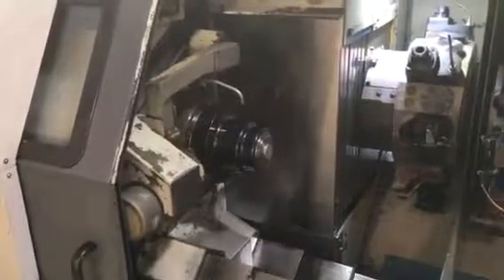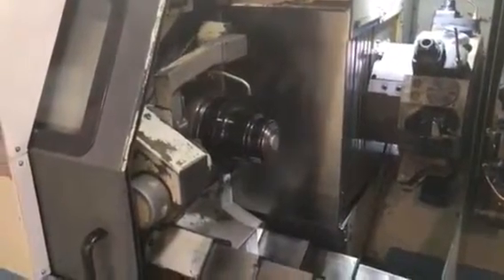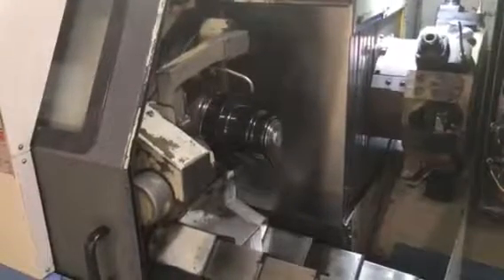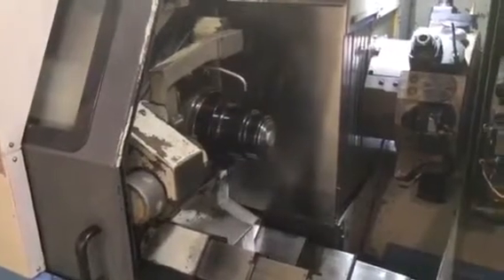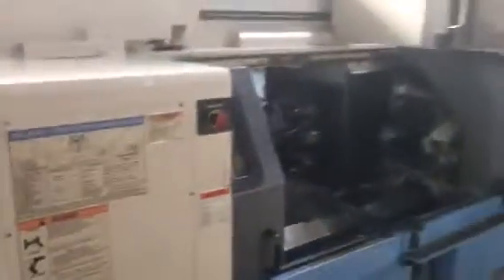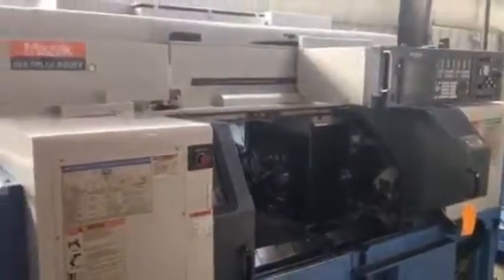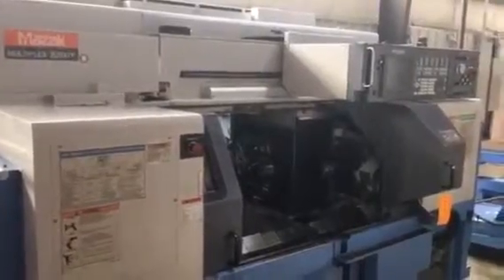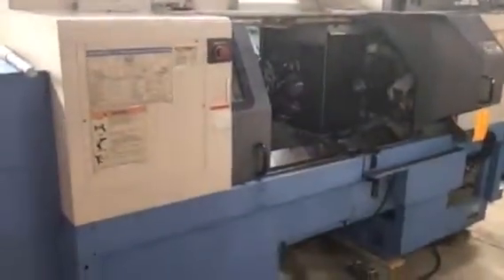Mazak Multiplex 6200Y cnc lathe